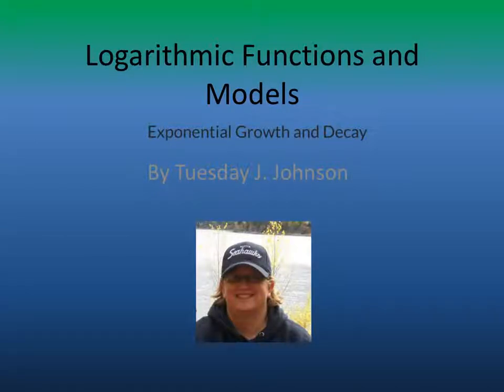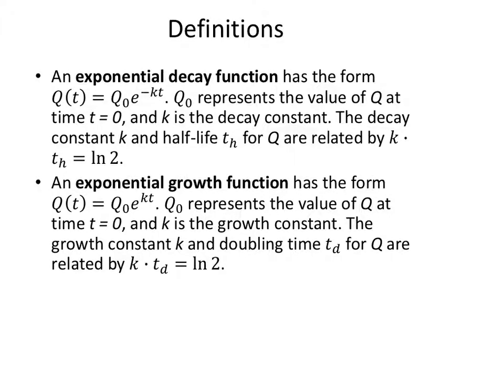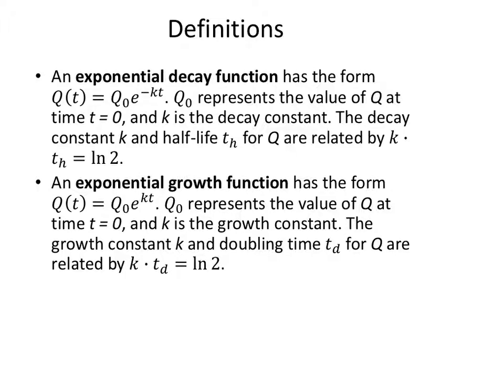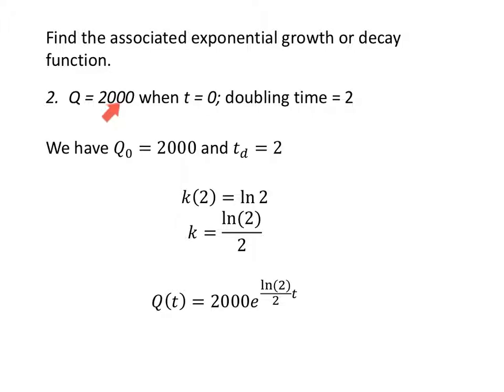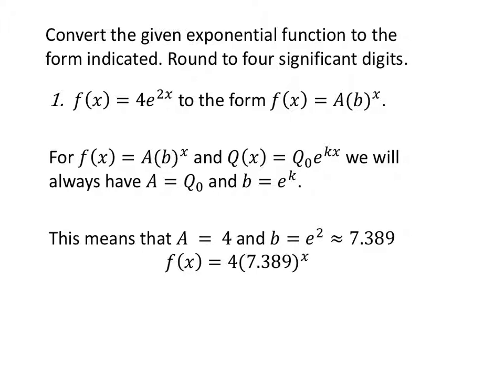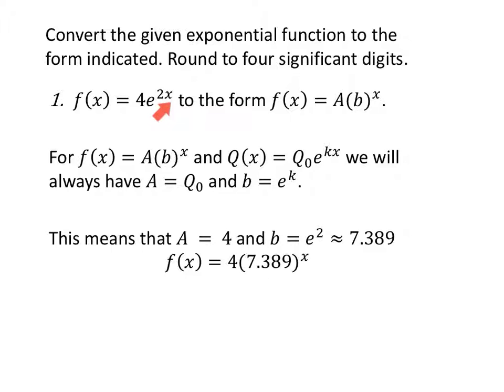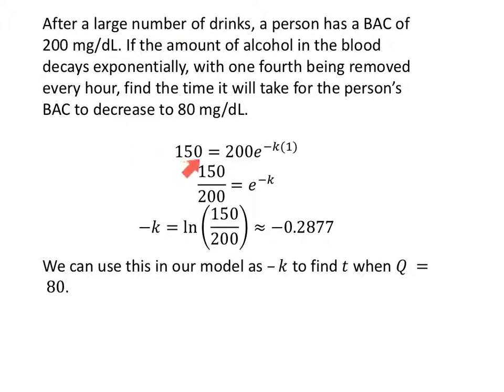Finite Math - Logarithmic Functions and Models P2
Math 1320 section 2.3 at UTEP. This second half of the lecture deals with exponential growth and decay.